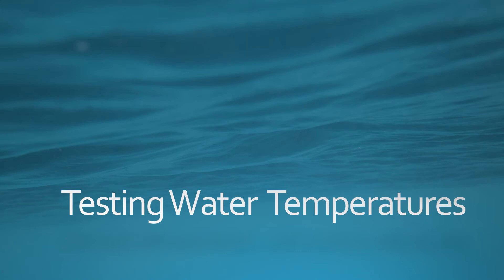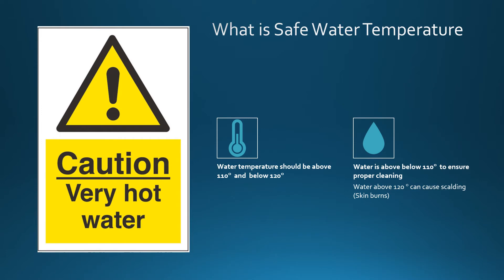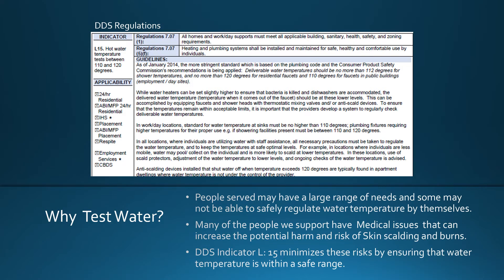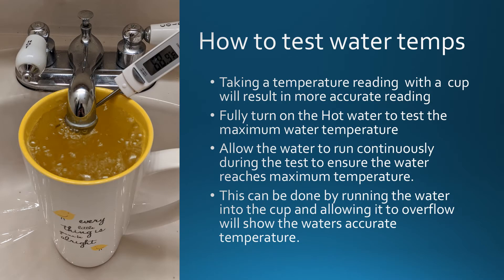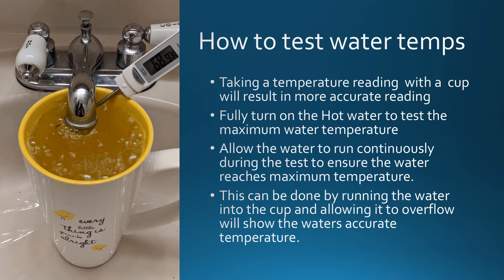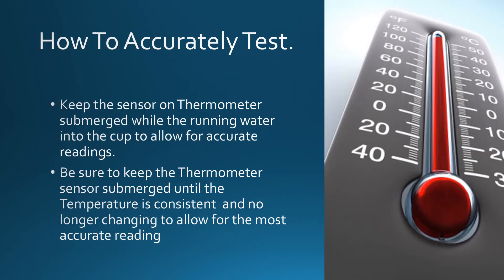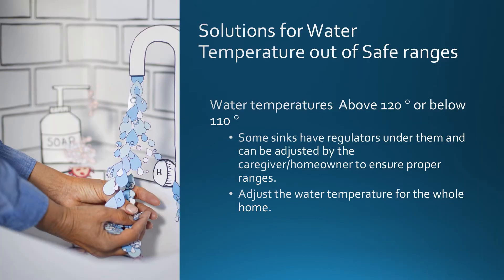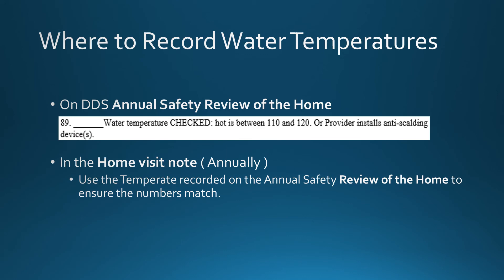Measuring Water Temperature